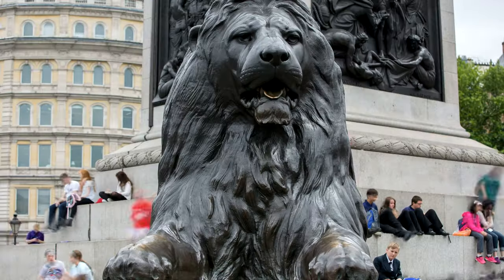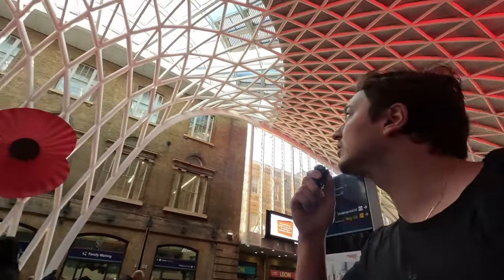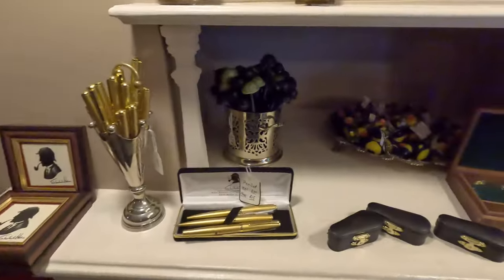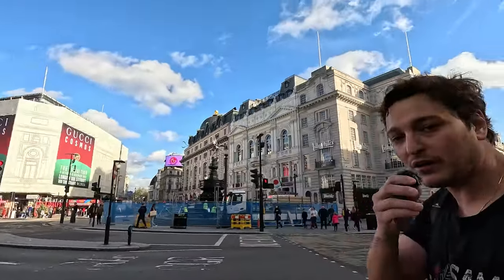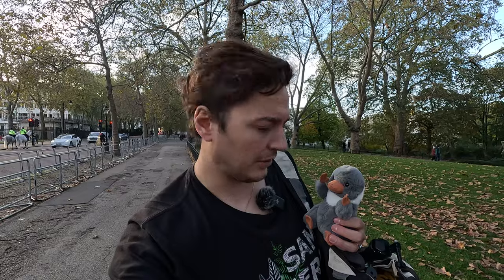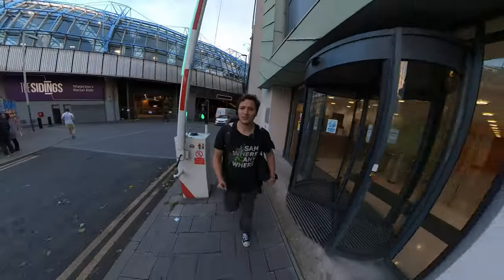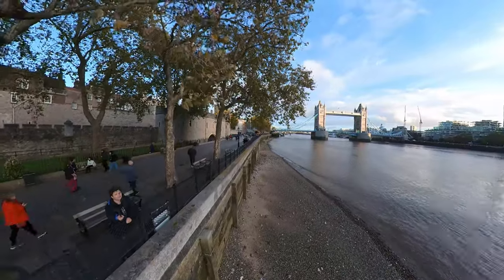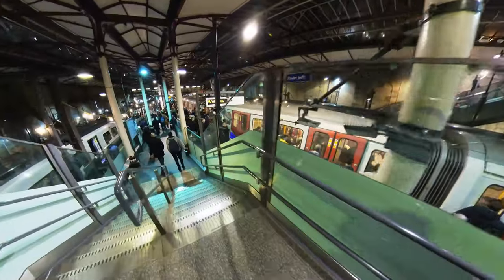DIY London Tour | Budget London Travel Guide | UK vlog episode 2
In this Video I conduct my very own tour of London sights for free
So In total budget style I went of a full day walking tour of a collection of tourist locations that I wanted to see, starting off at my Hostel I walked to the outside set location of Black Books. I then paid a bit too much for a coffee at Costa coffee and then walked around to Kings Cross, Incidentally ill be back to Kings Cross in a later episode. and it wont go well.
At Kings Cross I went to the Harry Potter Store at Platform 9 and three Quarters (9 3/4). Yup I'm a nerd but this was totally worth it too! I then used my Invisibility cloak to get a few goodies for my trip.
After that I took the Underground Central Line to Baker Street where I saw Madame Tussauds and then to my favorite address in the world 221B baker street and the Sherlock Holmes Museum, I'm very disappointed with the footage that I got at this Location because they wouldn't let me Film Inside. I did however get to look around a lot of My favorite detectives flat.
from there I took the bakerloo line down to Oxford Circus and down regent street and Savile Row to Piccadilly Circus. Then Trafalgar Square and the Mall up to Buckingham Palace. From there I walked down to Westminster Abbey and Westminster Palace (Houses of Parliament and Big Ben). over the Bridge I walked from the Covid 19 memorial on the south Bank and then to the Graffiti Tunnel under waterloo station. This was a great free 'exhibit' of street art. also on the south bank is the London eye and aquarium. from the south bank I took and Uber Boat down the Thames to Tower Bridge and the tower Of London. walking back from there I stopped by  the Sky Garden and the St Paul's Cathedral and the Millennium Bridge.
for this trip I barely spent anything, the total travel costs on the boat and underground was less that 15 pounds. which is less that 30 dollars. I had to cut a lot from this video including a tour of the Generator hostel and a couple of food stops at Greggs.

Chapters
00:00 Intro
00:52 Tour Begins
01:18 Black Books
02:21 Kings Cross and Platform 9 3/4
05:01 Sherlock Holmes
06:04 Oxford, Regent and Saville row
06:45 Piccadilly Circus
08:04 Trafalgar Square
09:19 Buckingham Palace
10:30 Westminster
11:46 Graffiti Tunnel
13:38 Uber Boat
14:34 Tower of London and Bridge
15:04 Sky Garden
15:47 St Paul's and Millennium Bridge

My Cousin Calum Lamond is very talented Bass player, hes preformed with numerous artists. He created 4 full songs and a few cool little music covers for me to use in my videos
check out his Instagram @calumlamond
and his Friends who helped creating the music
On Drums and Percussion, Andre @andrebotelhodrums
Song Mixing, Rafal @petrichor_soundworks
and the covers of the Harry Potter and Sherlock tunes were created by the very talented Kenna! @kenna_ross

My Grandad and I will be going on a trip in his campervan (caravan)
around Parts of England (Dartmoor, Stonehenge and more) and briefly in Wales in a Samwhere Anywheres Travels with my Grandfather sorta way! after that Ill be back in London to get the train up to Scotland to Visit my family there and do a tour of Glasgow with my Cousin.

If youre interested
I use GoPro cameras
2 Go Pro 11s with media Mods and the Volta
I have an Insta 360 X 2
and I use Rode Mics and DJI Lavelier Mics
About me,
I'm an amateur Youtuber hoping to become a content creator more regularly. Ive been heavily Inspired by some of my favorite youtubers such as @karaandnate @casey @benmorris @eamonandbac and @mrbeast and  of course my amazing friend Megan AKA  @TravelKiwi
I aspire to be one day be considered in the same league as any of these amazing creators.
for now though, one video at a time.